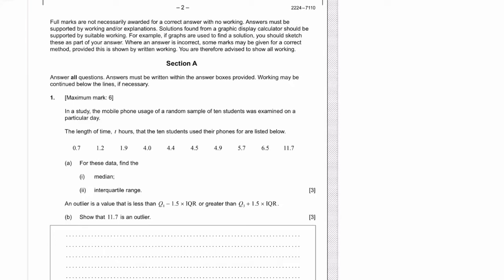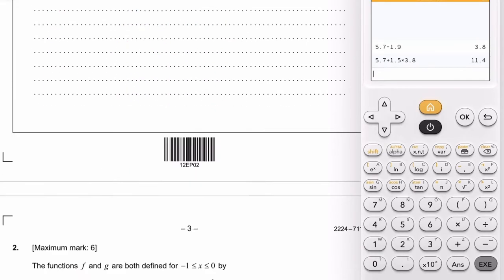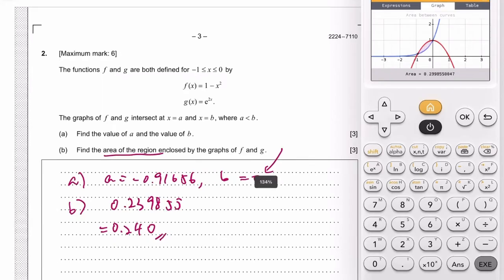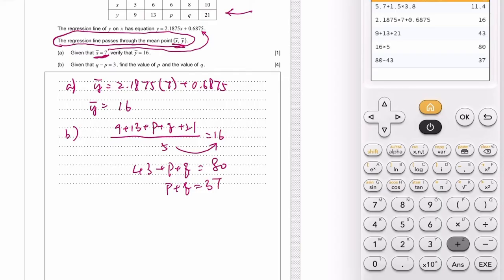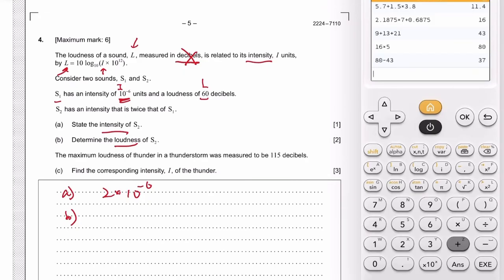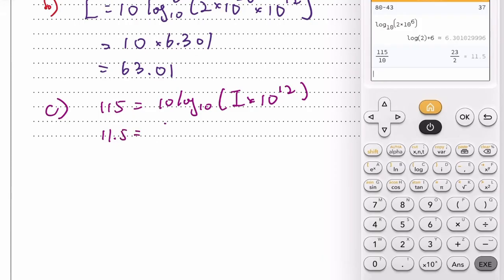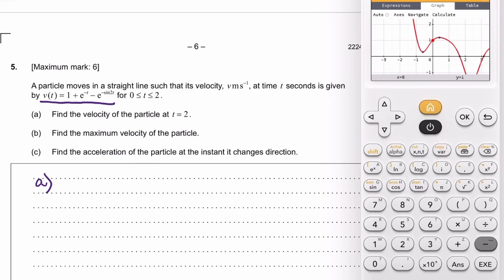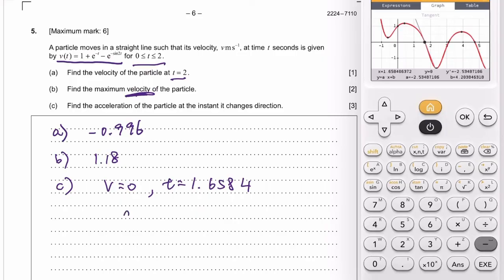IB math 2024 AA TZ2 P2 SL Q1-5 HL Q1-4